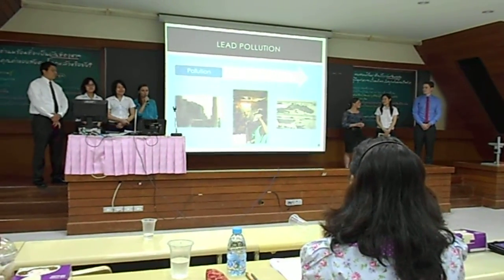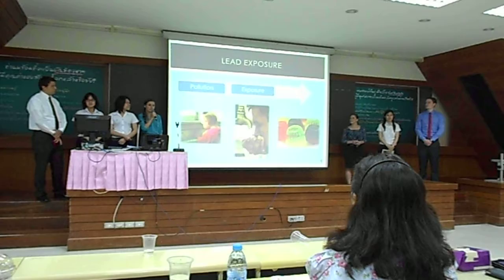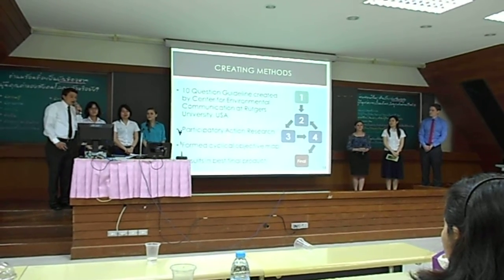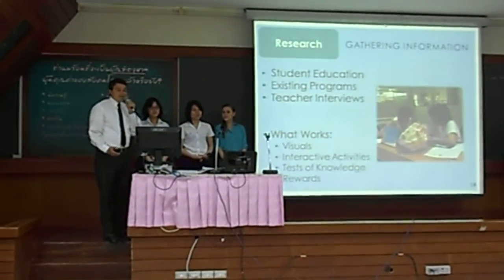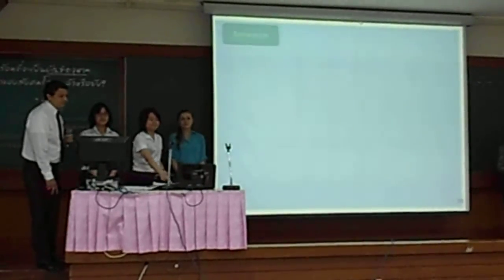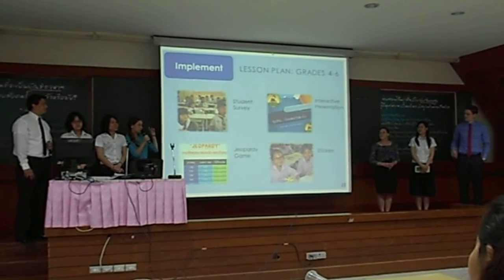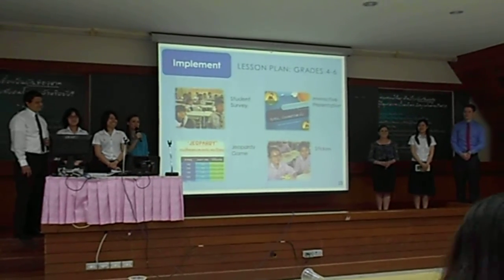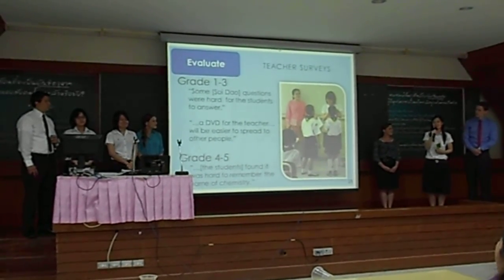Presentation Day: Part 1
Our Final Presentation on Interactive Social Science Project : Promoting a Lead Free Community: an educational program for school in Thailand.